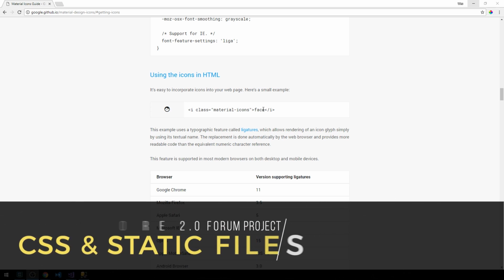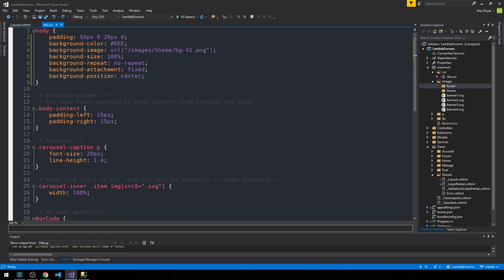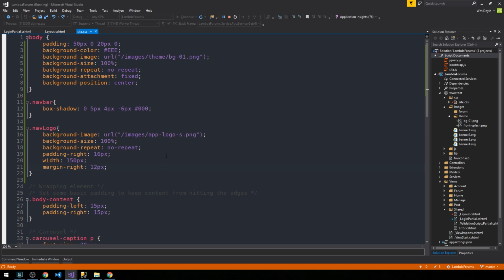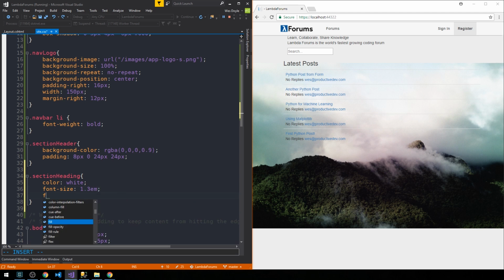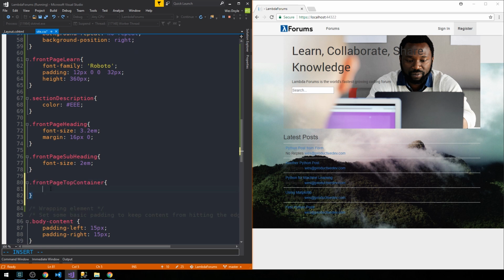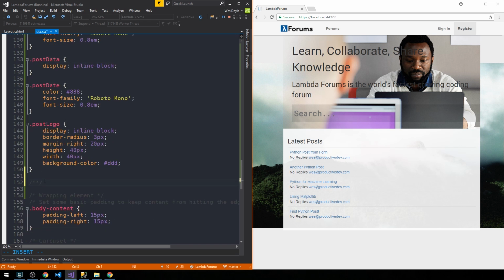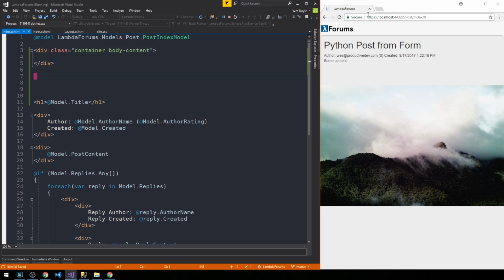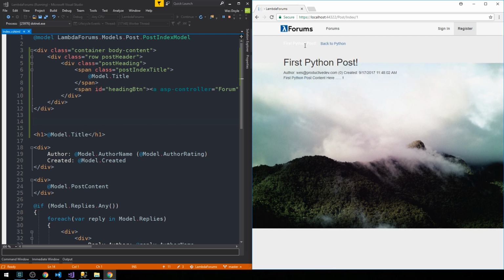ASP.NET Core 2 MVC Forum | 14 | CSS and Static Files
In this episode, we finally get to work adding some style to our forum app!